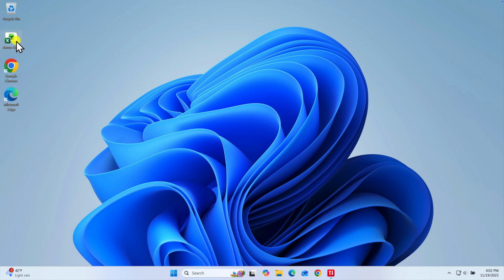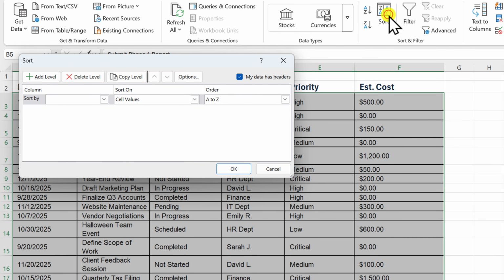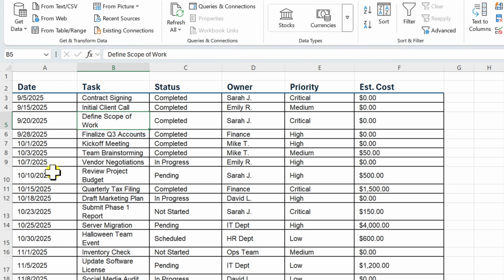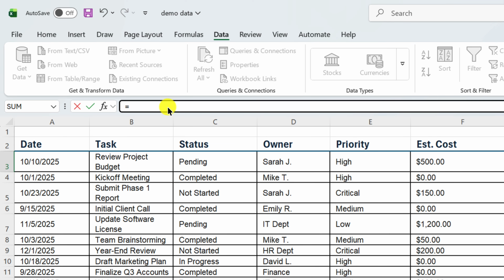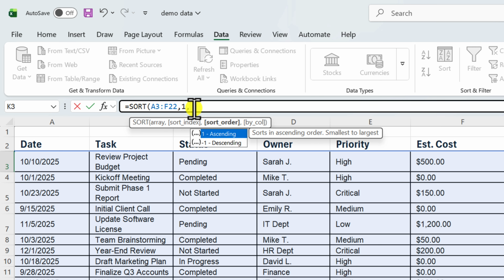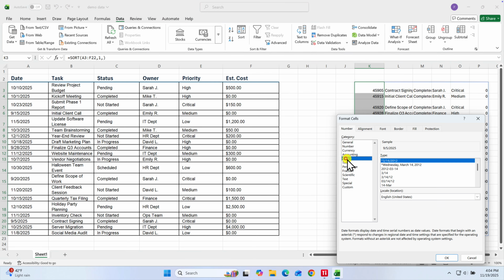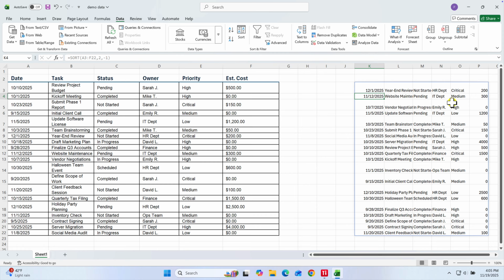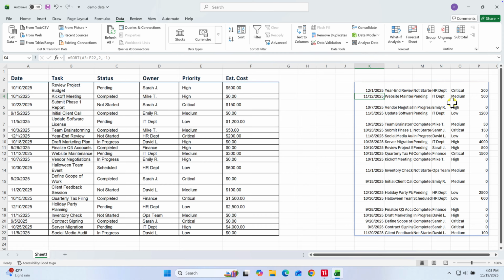How to Sort Automatically Date in Excel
In this essential tutorial, we address one of the most common requests: how to sort data in excel, specifically by date. If your spreadsheet dates are out of chronological order, this guide will show you how to use excel to quickly fix them. We provide practical excel tips on how to sort by date in excel, ensuring your data is always perfectly organized and easy to read. This makes managing your information much simpler, especially when dealing with various sorting dates.

Capitole:
00:00 Introduction (Why Sort by Date?)
01:07 Method 1: Classic Manual Sort (Data Tab)
02:30 Method 2: Automatic Sort Function (=SORT)
04:15 Troubleshooting: Dates Stored as Text
05:03 Common Mistake: Jumbled Data (Expand Selection)
05:52 Conclusion & Recap

We'll start with the essential "Sort" button in the Data tab, perfect for a quick, one-time organization. Then, we reveal the "True Automatic Sort" using the `=SORT` formula, which creates a live, dynamic list that updates itself instantly whenever you add new data. Crucially, we also solve the #1 problem that breaks sorting: dates that Excel secretly thinks are text, and how to fix them instantly using the "Text to Columns" tool.